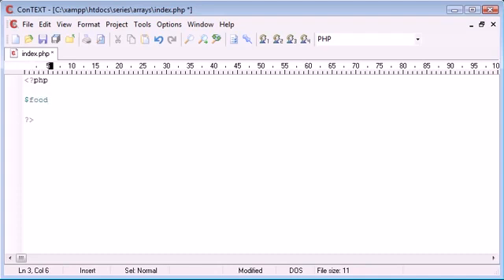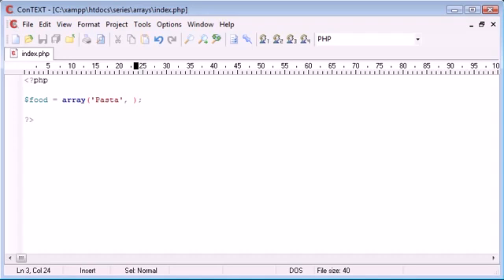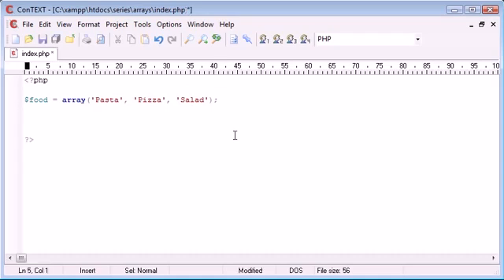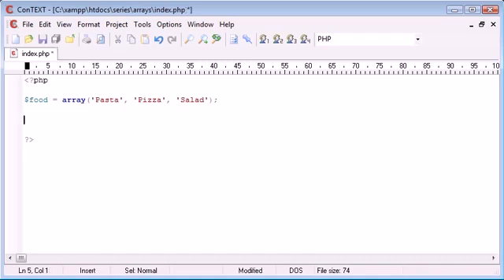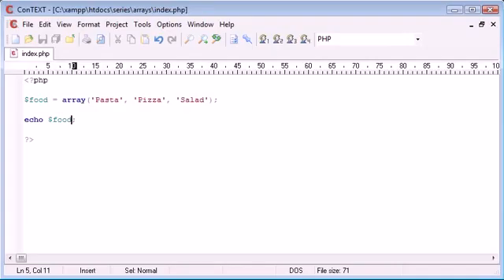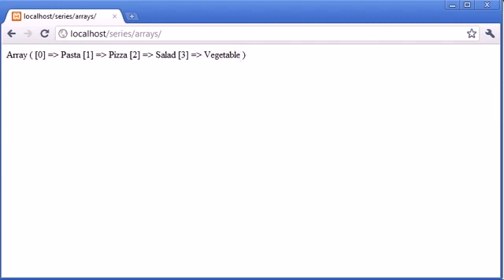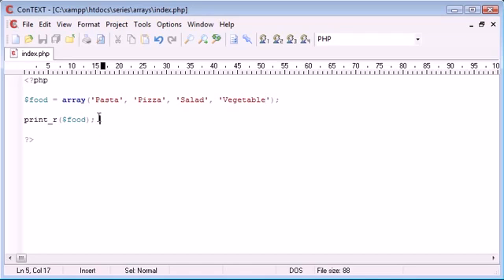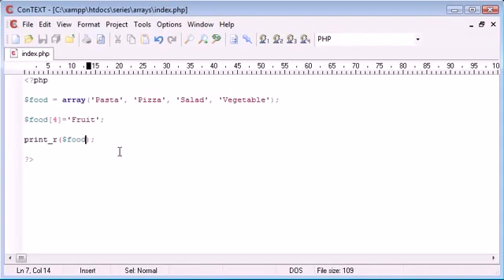Beginner PHP Tutorial 38 Introduction to Arrays